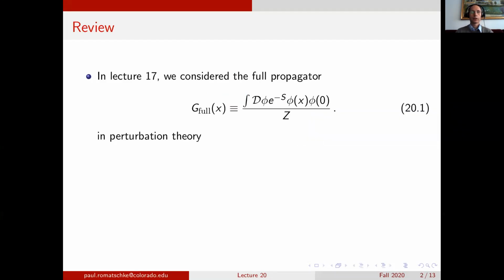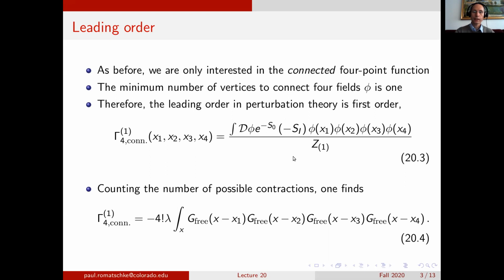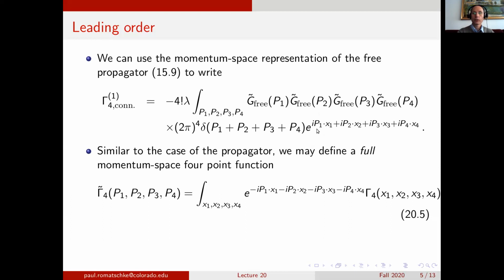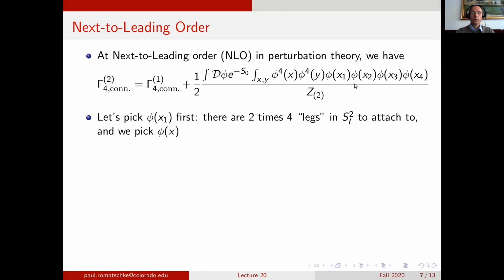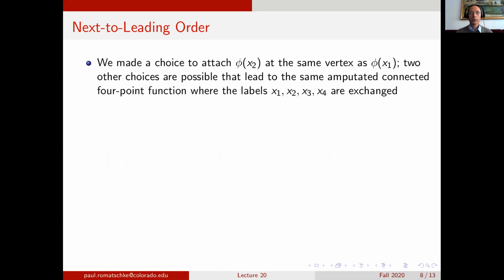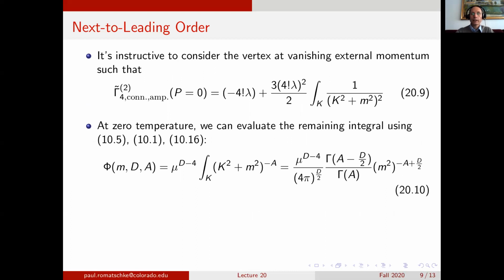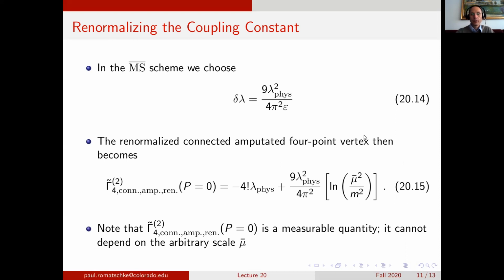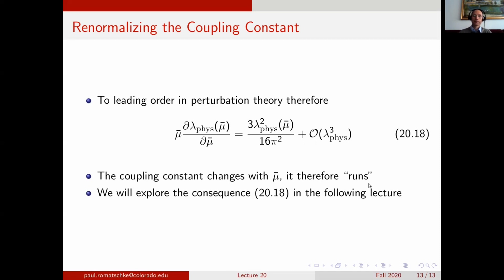QFT_lecture20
Lecture 20: Vertex Corrections